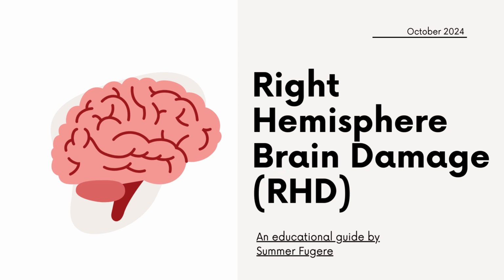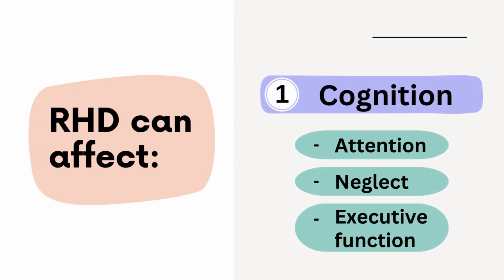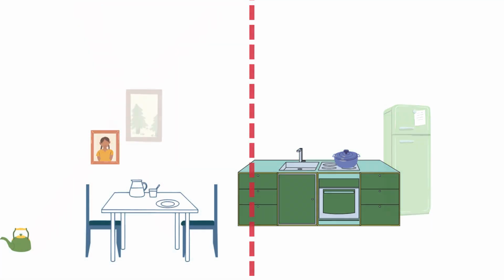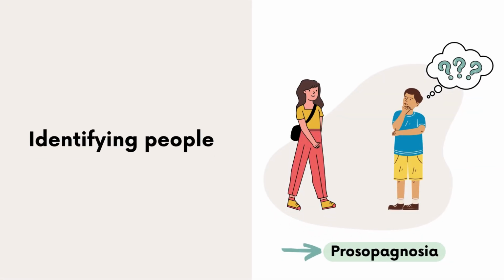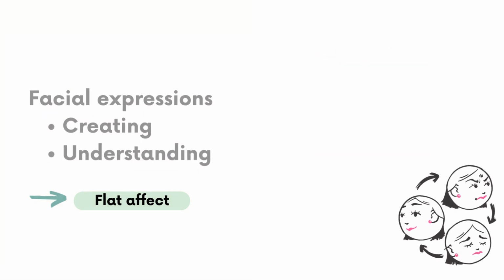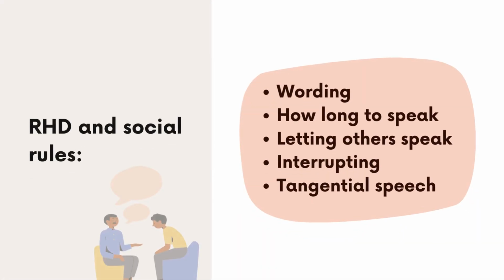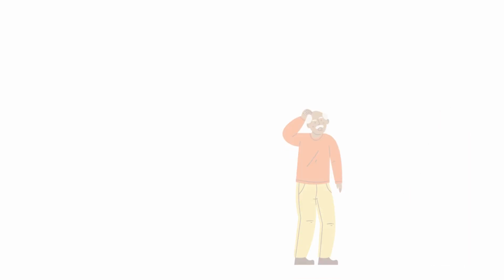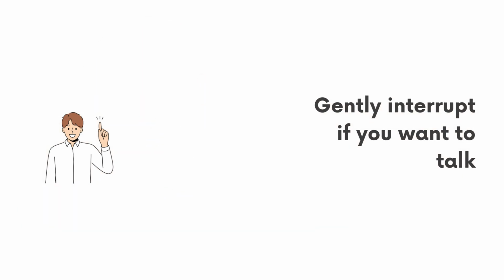An Educational Guide About Right Hemisphere Brain Damage (RHD)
This video gives a basic overview of what right hemisphere brain damage (RHD) is, what RHD is caused by, areas it can impact, and how to communicate with those with RHD.
I created this video using the knowledge I have gained in my Speech, Language, and Hearing Sciences classes at the University of Texas at Austin, advice and information from CCC-SLPs Katherine Pietsch and Melissa Johnson, information in the righthemisphere.org, and gathering feedback from a right hemisphere brain damage support group. You can learn more about this support group by going to this
In creating this video, I hope to increase access to accurate and understandable information about RHD. There is limited information about RHD, especially in the audio-visual (video) format.
I hope this video can be useful for those who want to learn more about RHD.